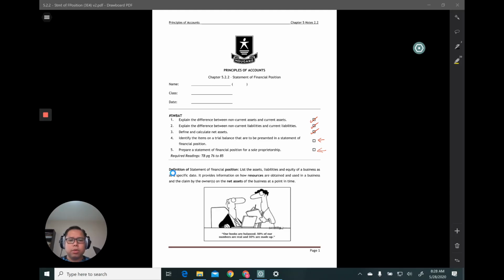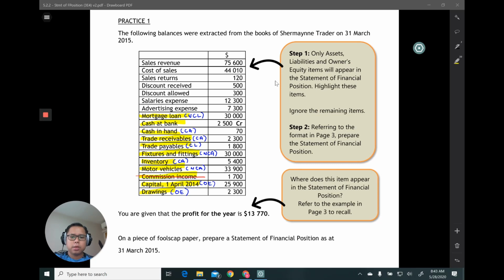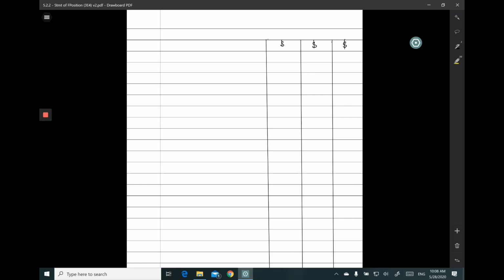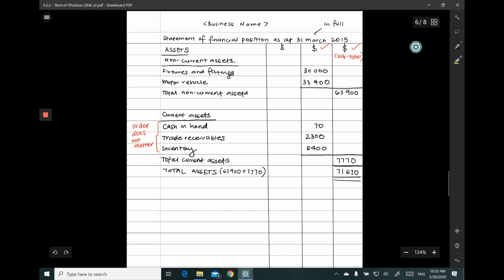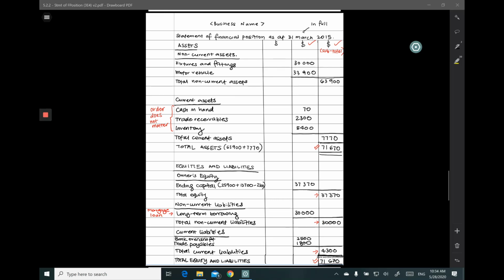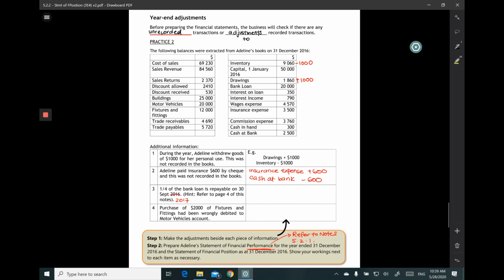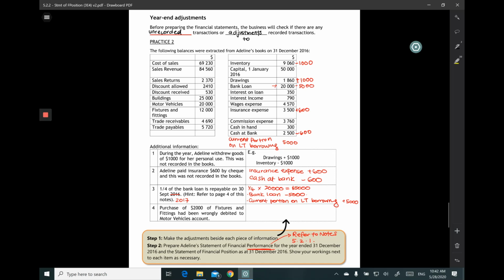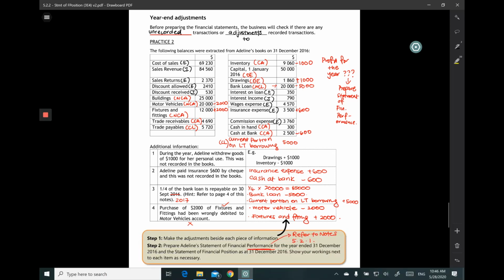3EXP Notes 5.2.2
This video is a lesson on how we can do Practice 1 and 2 of Notes 5.2.2

If you would like the answers to the notes, you can also go to the POA Google Go to Resources - 3EXP - Ch 5